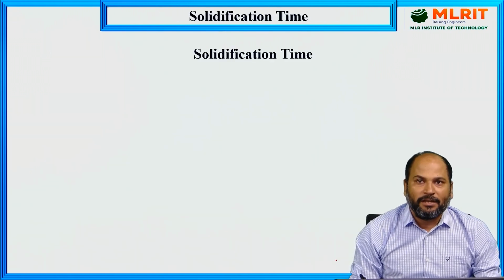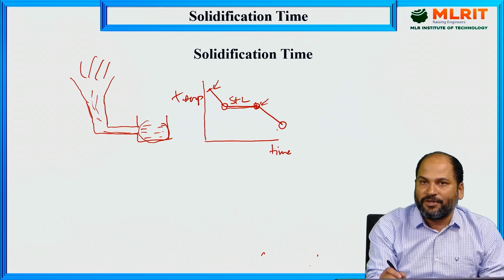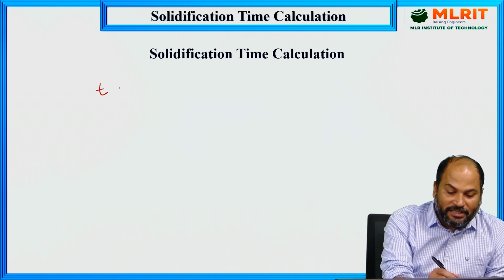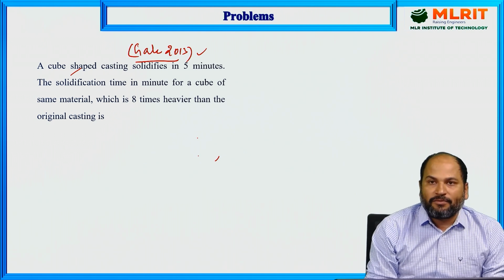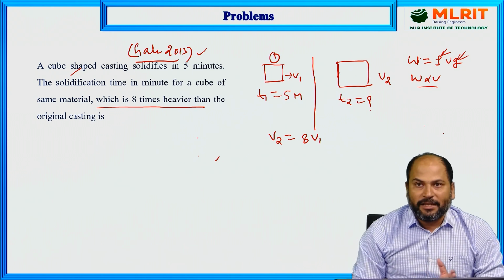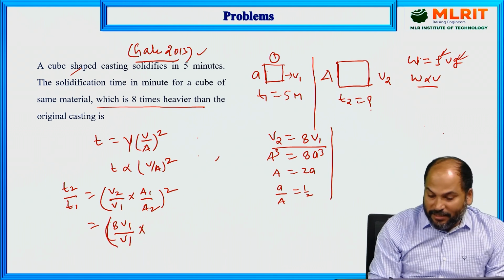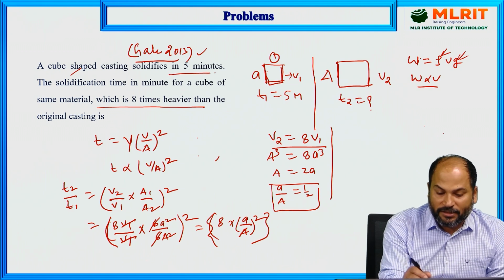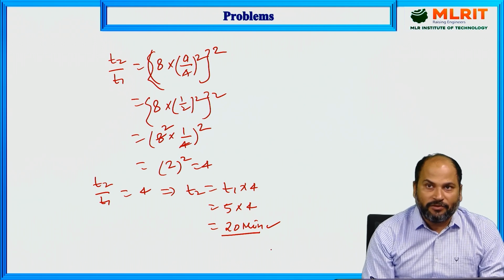LEC09|Manufacturing Process| Solidification Time by Dr. Hari Kishore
Hyderabad.